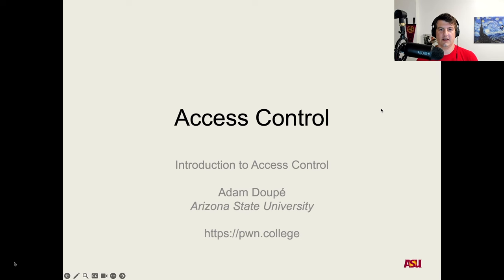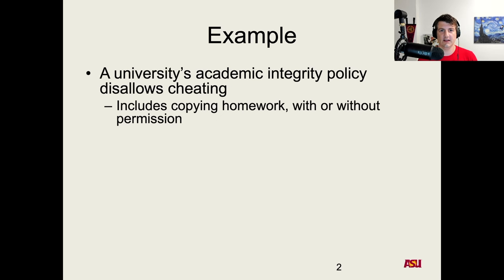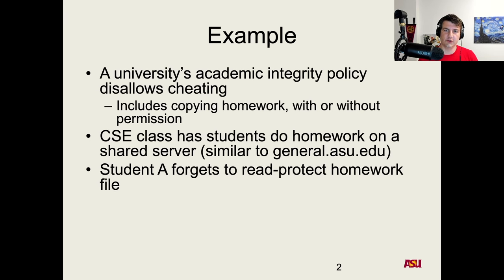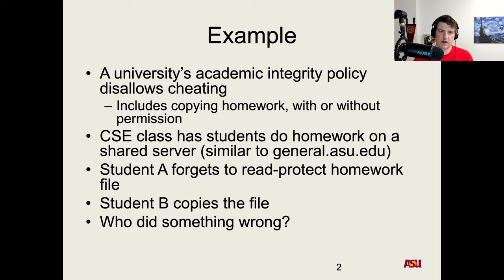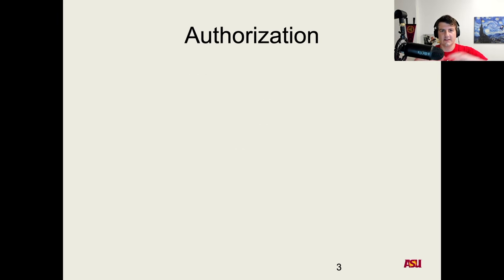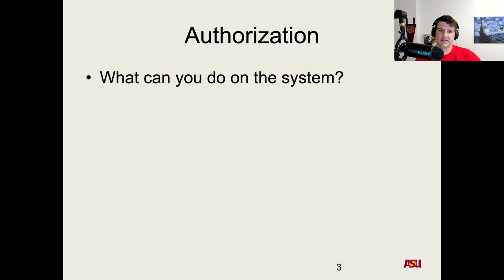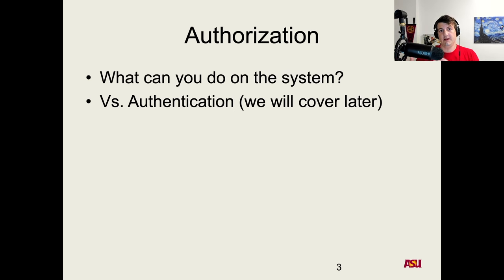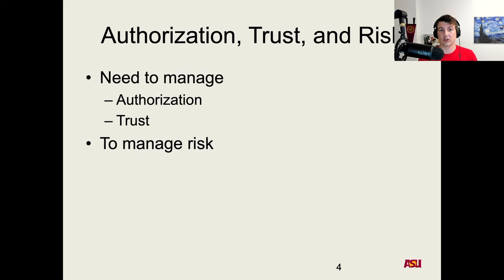Access Control - Introduction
Let's learn about access control in this introduction to access control!

In this video we'll discuss authorization, authentication, access control, trust, and risk.